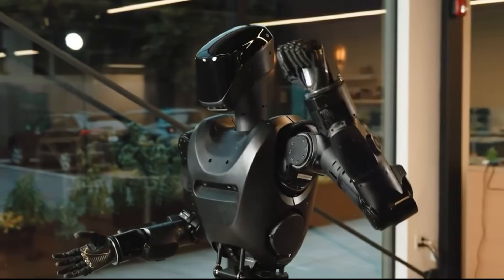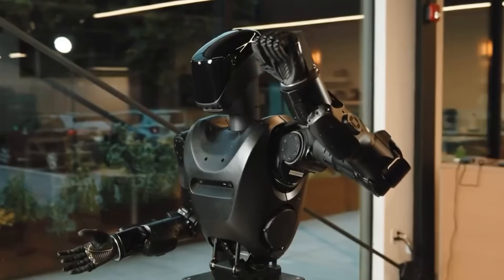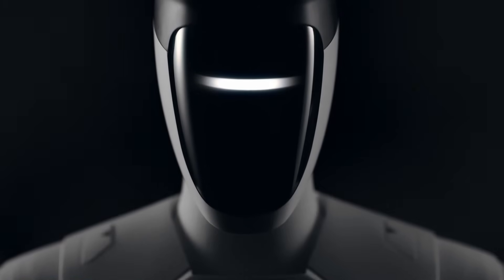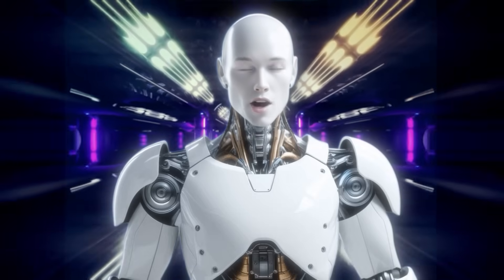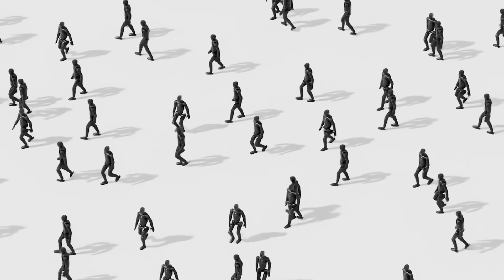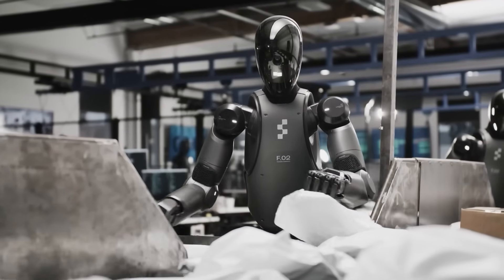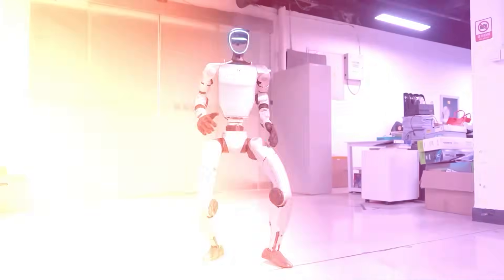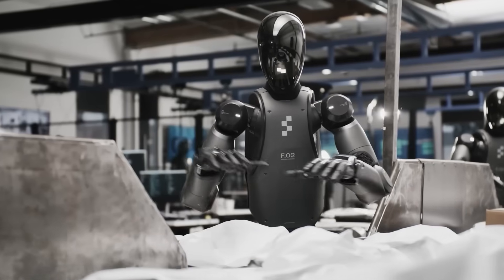BREAKING: First Humanoid Robot SHIPPED! Foundation Robotics SHOCKS Industry!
In a landmark achievement, Foundation Robotics has officially shipped its first production humanoid robot to a customer, completing the journey from concept to deployment in just 13 months—an unprecedented pace in the field of robotics.

This rapid development cycle underscores the company's commitment to addressing labor shortages and enhancing automation across various industries. Foundation Robotics aims to create advanced humanoid robots capable of operating in complex environments, a mission that has garnered significant attention and investment.

The successful deployment of their first robot marks a significant milestone, signaling a shift from prototype to practical application in real-world settings. As the robotics industry continues to evolve, Foundation Robotics' achievement sets a new benchmark for innovation and speed in bringing humanoid robots to market.